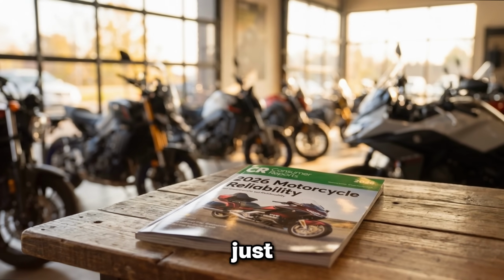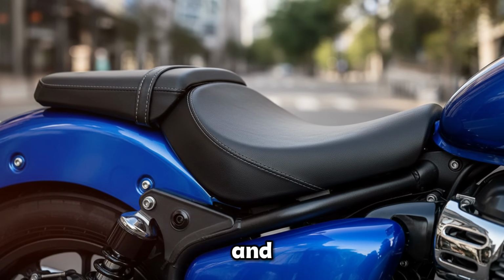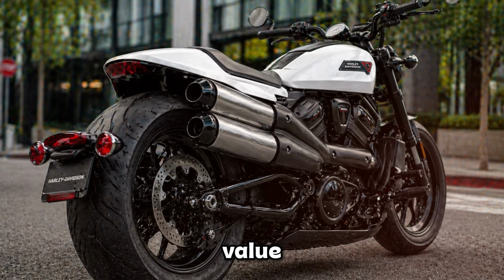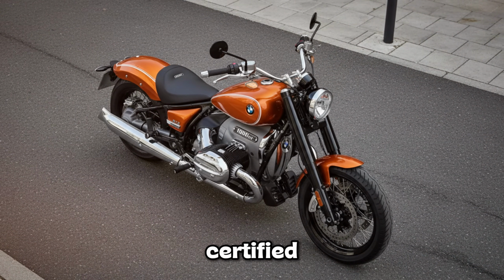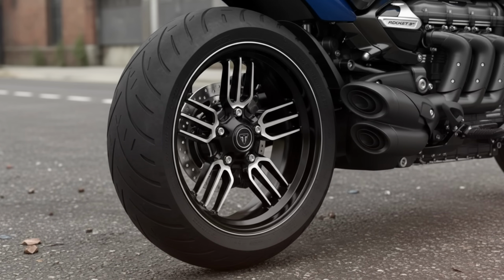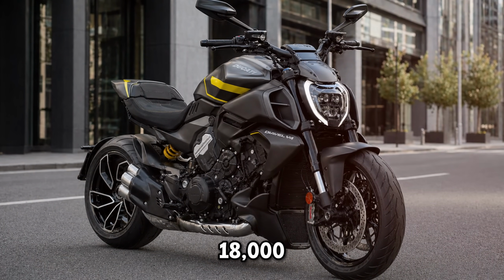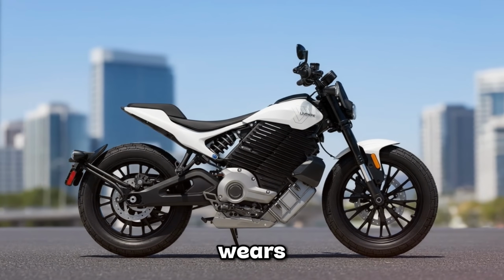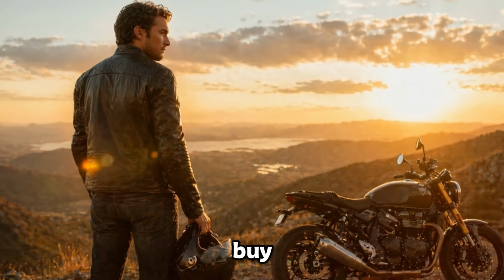Consumer Reports Just Named the 6 WORST Motorcycles of 2026 — Are You Riding One?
Consumer Reports just released their latest reliability and satisfaction data — and 6 popular motorcycles scored dangerously low in 2026. If you own one of these bikes, you need to see this.

In this video, we break down the 6 motorcycles that Consumer Reports flagged for poor reliability, low owner satisfaction, or high repair costs in 2026. Some of these bikes are best-sellers that surprised everyone by landing on the worst list. We cover what went wrong, which models to avoid, and what to buy instead if you want long-term reliability.

Whether you're shopping for a new motorcycle or already own one on this list, this video could save you from costly mistakes.

Chapters:
0:00 The Shocking List Nobody Expected
0:26 #6 Royal Enfield Super Meteor 650
2:37 #5 Harley-Davidson Sportster S
4:56 #4 BMW R 18 — Museum Piece or Mistake?
7:31 #3 Triumph Rocket 3 — Engineering Insanity
9:56 #2 Ducati Diavel V4 — Beautiful Financial Trap
12:22 #1 Harley-Davidson LiveWire S2 Del Mar
14:46 Final Verdict — Which One to Avoid Most